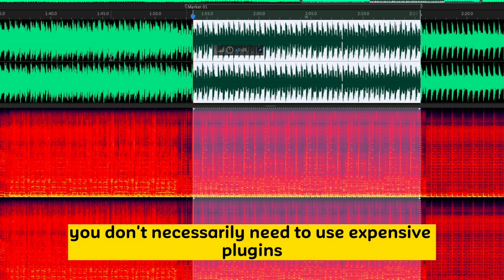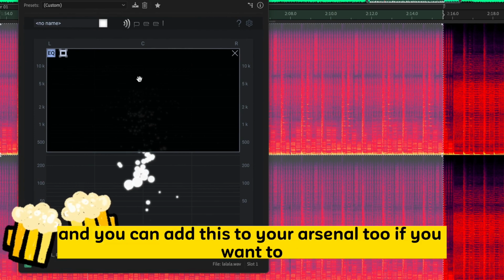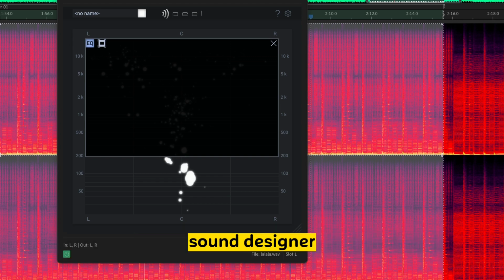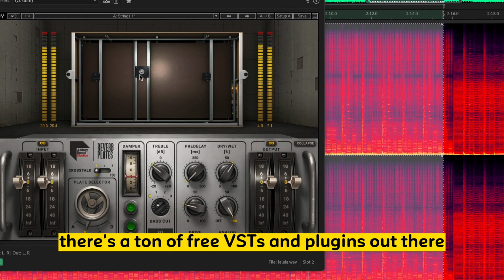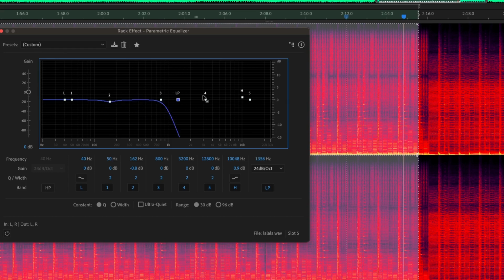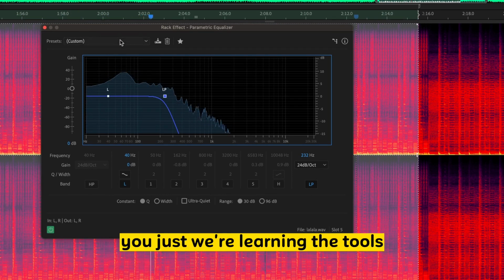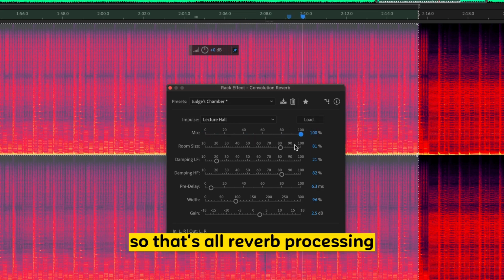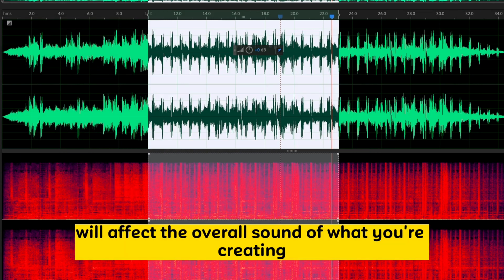Mastering Sound Design: Create Epic Nightclub Sound Effects with These Tips and Tricks!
Welcome to our tutorial on sound design where we dive into the exciting world of creating a realistic nightclub sound effect. Whether you're a filmmaker, game developer, or simply a sound enthusiast, this video will provide you with valuable tips and tricks to elevate your sound design skills to new heights. Join us as we explore techniques for capturing the energetic ambiance, crafting immersive atmospheres, and adding that extra punch to your audio. Get ready to bring the vibrant nightlife straight to your projects!